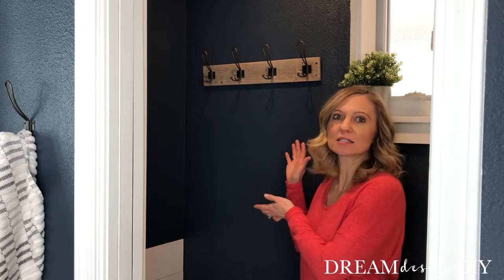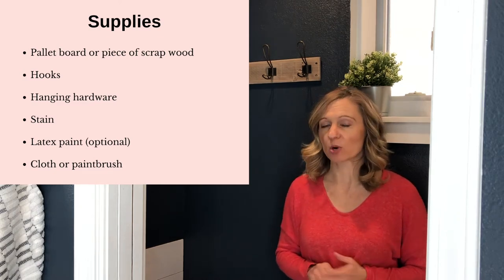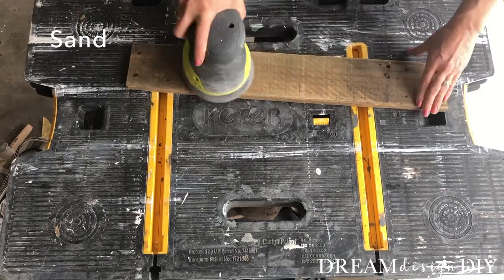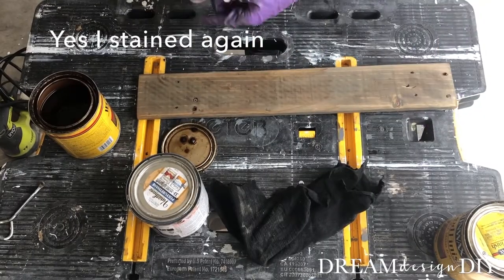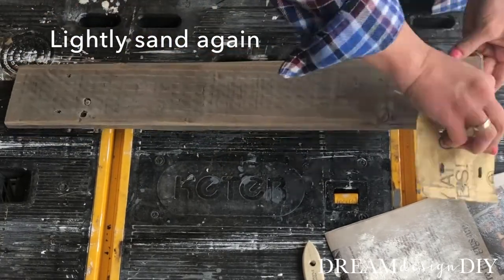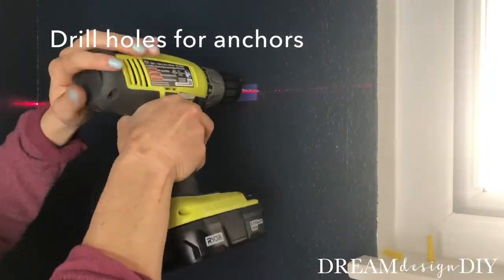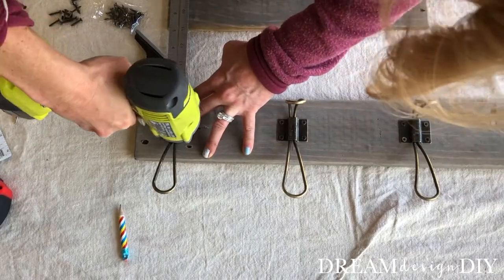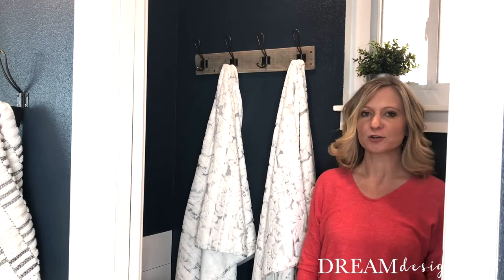Easy DIY Pallet Towel Rack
This easy DIY Pallet Towel Rack is a simple, cheap and quick project that is perfect for bathroom organization and adding style.

Old t-shirt (something to apply stain)
White latex paint (optional)
Paintbrush
Pallet or scrap wood
Keyhole fasteners